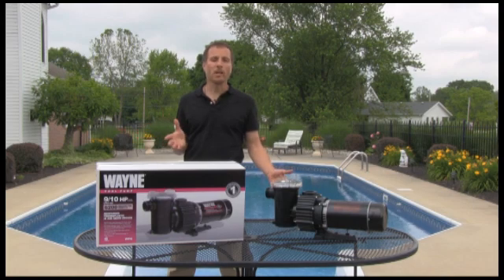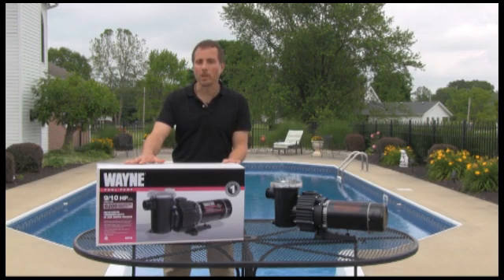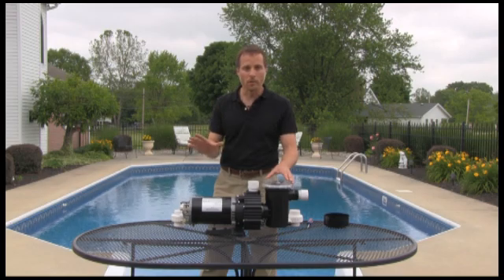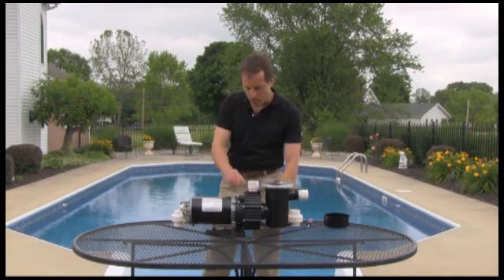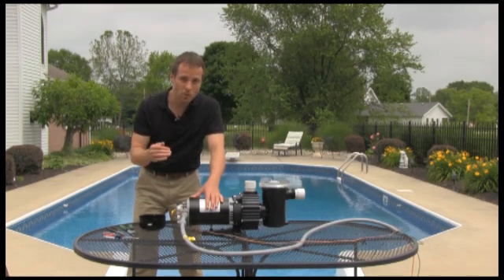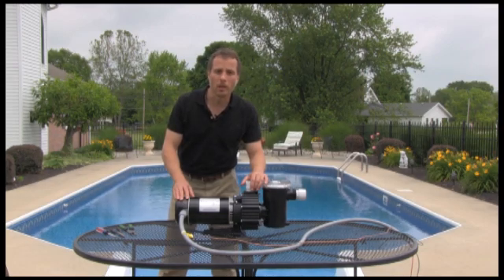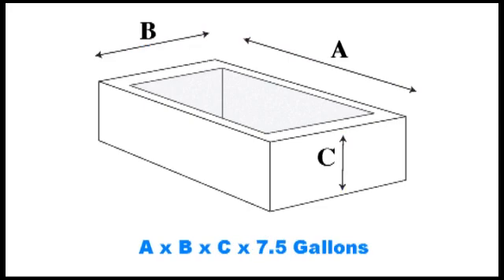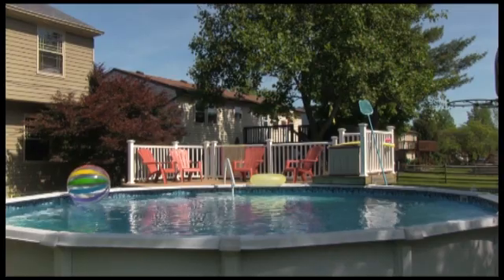WIP90 Title 20 Compliant Pool Pump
Swimming pool pumps can be one of the biggest energy users in your home, outside of central air conditioning. Increasingly, states and municipalities are requiring new pool construction and replacement pool pumps to meet energy consumption guidelines. WAYNE WIP90 pool pump is Title 20 compliant, a California guideline that many other states have also modeled their guidelines after. The efficient PSC, 9/10 HP motor is a cost efficient solution for above ground and in ground pools.